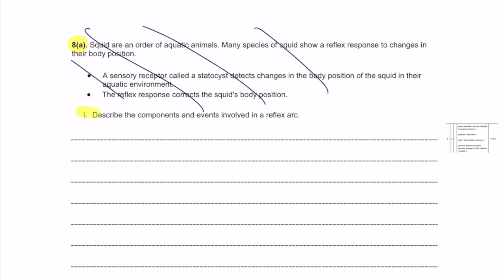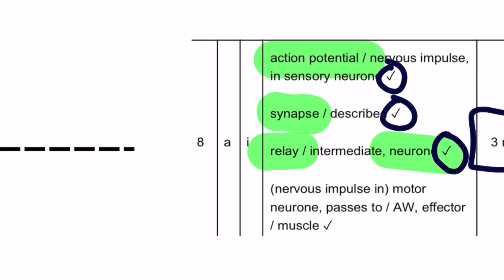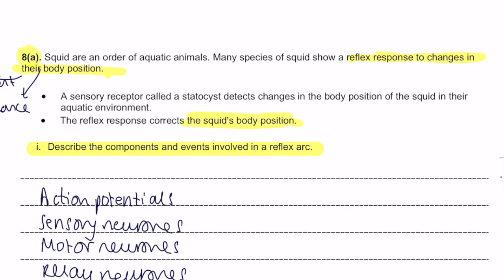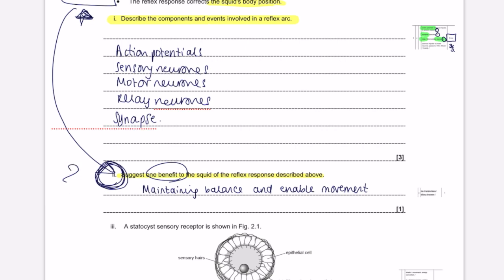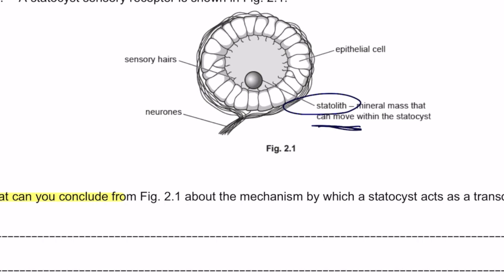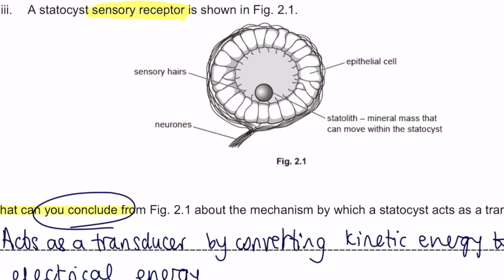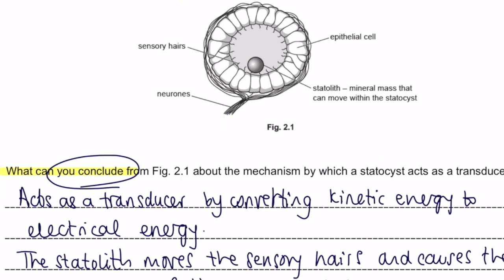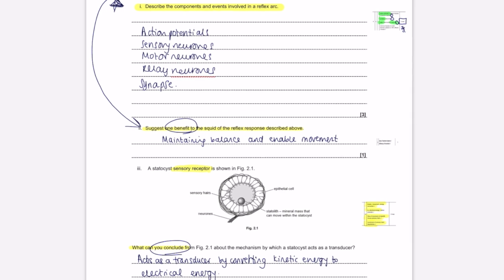EASY method for REFLEX ARC exam question pt.1 | A-level Biology